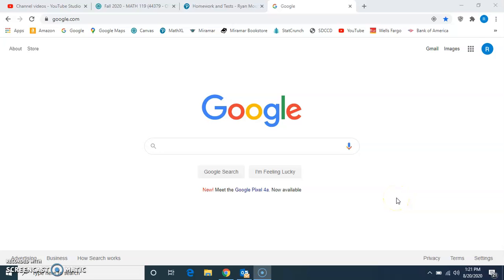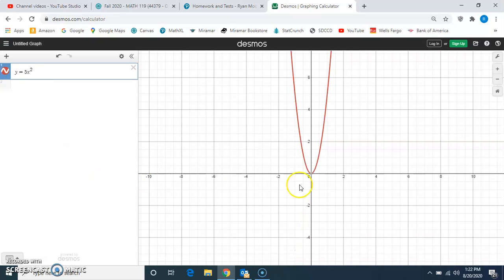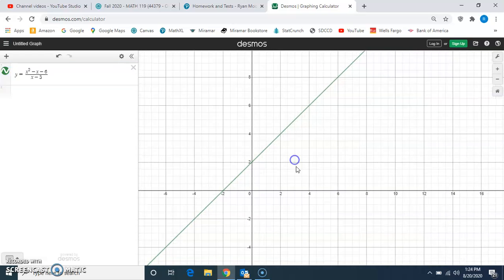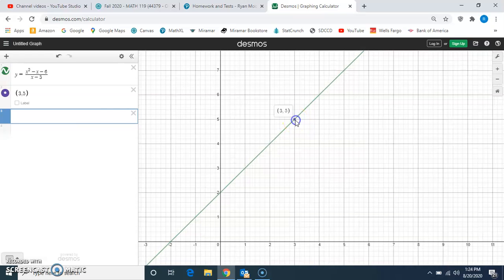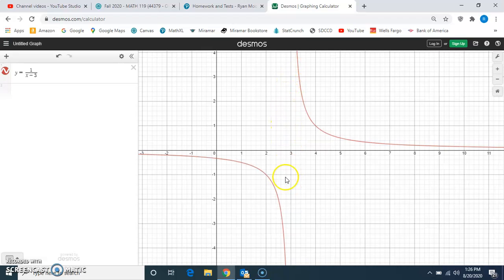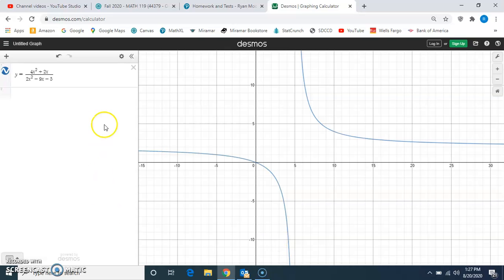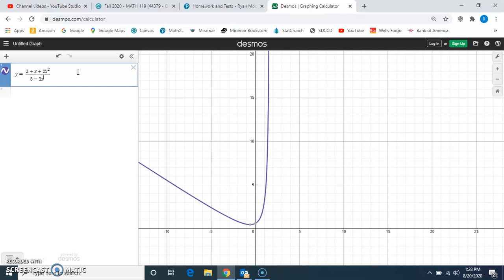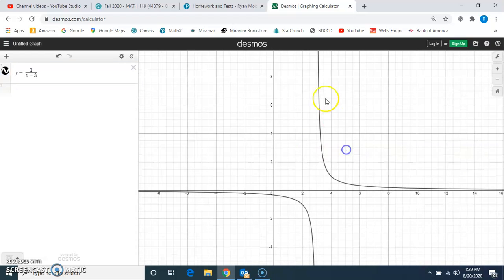121, 2.1-2.2 Desmos